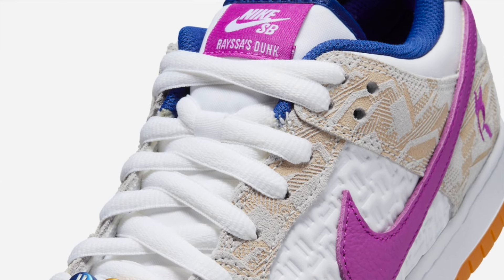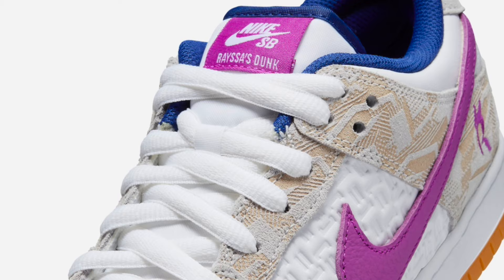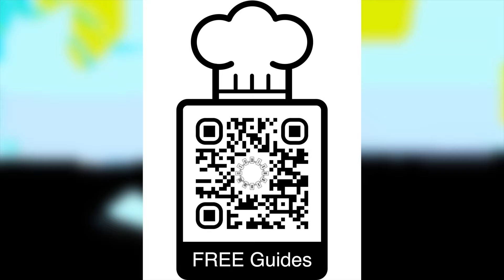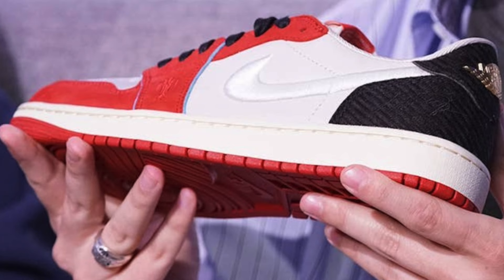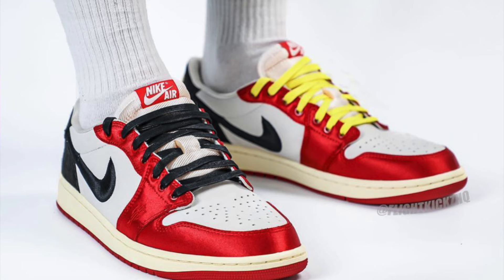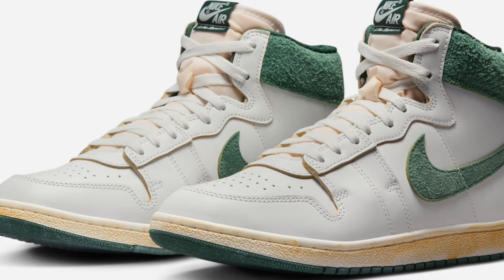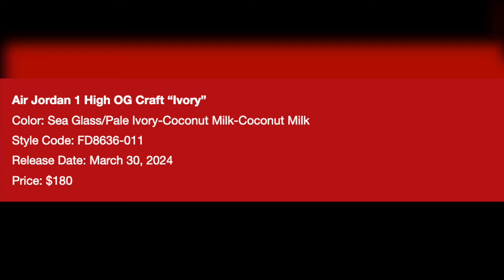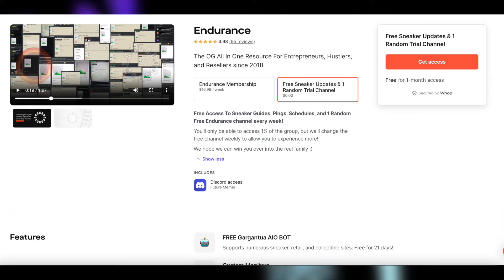The BEST Sneaker Releases In MARCH 2024 - Part 2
Today I discussed the most hyped sneaker releases remaining in March 2024.  Specifically, I mentioned their release date, retail, and resell predictions.  For example, some of those included the Trophy Room Jordan 1 Low Home & Away , Jordan 9 University Blue , SB Dunk Low Rayssa Leal , Yeezys , and more!